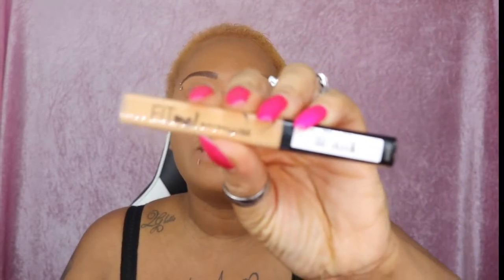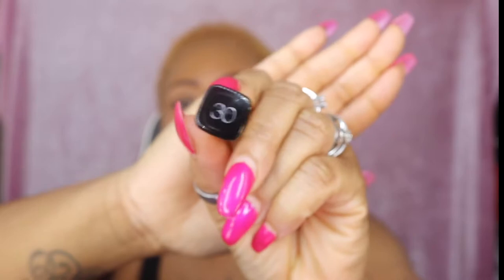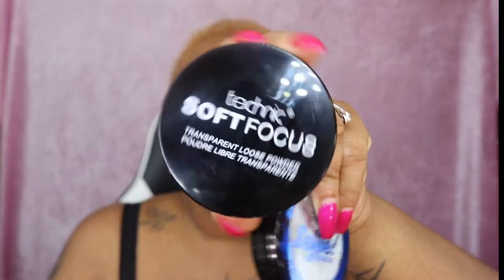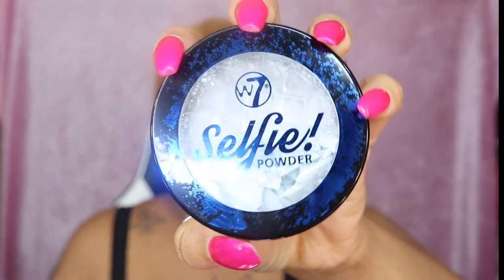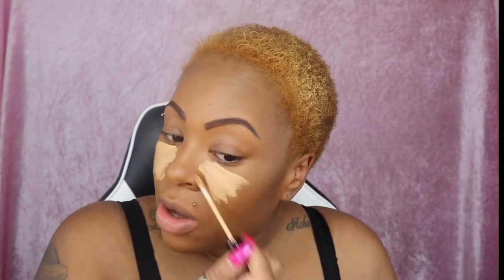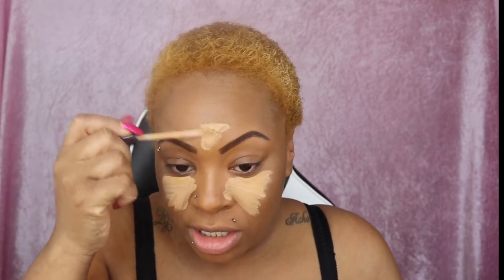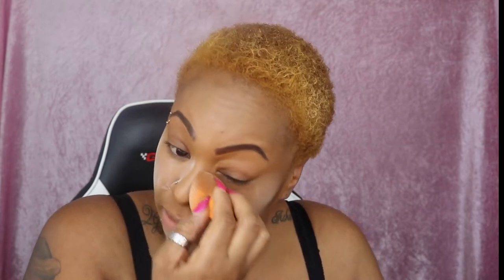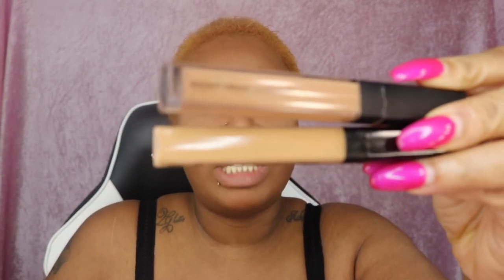Fit me! Maybelline New York - concealer First Impressions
Hello my survivors of the world, hope all is well in SurvivorLand.

Hey my darlings, today we test out the Fit me! Maybelline New York - concealer and let me tell you something its amazing but I made a huge mistake watch and let me know how silly this was lol hope you enjoy xxx

▷Want to be besties.

(Remember you are loved and your all that anyone needs...but if you forget that sometimes and you feel you can't cope right now, there's help out there call one of the helplines down below and don't go through it alone.)

Samaritans :
116 123
Mind :
C.A.L.L :
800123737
No panic :

Intro & outro song by @londonscurious